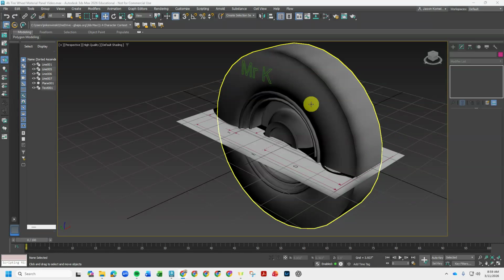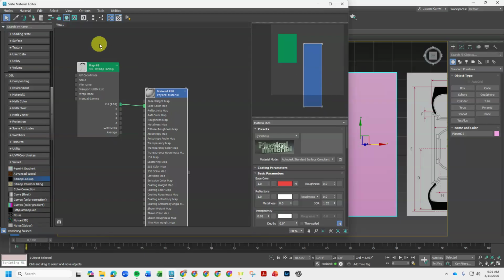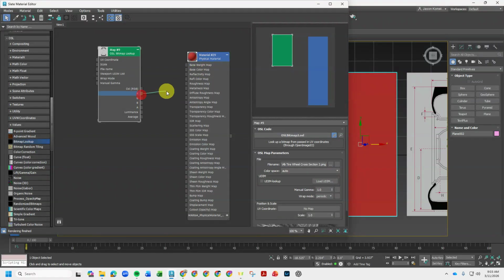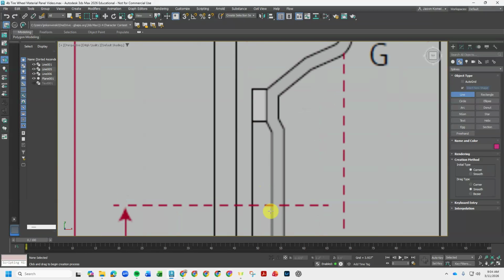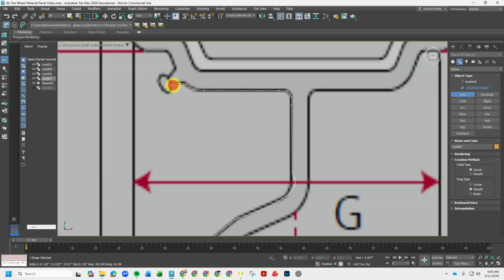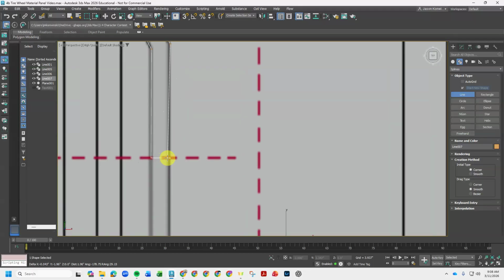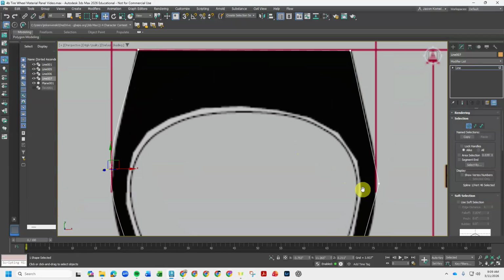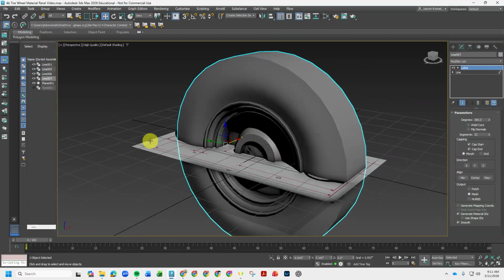4.2a Car Tire 3d Modeling with Spline Drawing and Lathe Modifier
In this tutorial, you’ll learn how to model a realistic 3D tire in Autodesk 3ds Max using spline drawing techniques and the Lathe modifier. This lesson focuses on profile-based modeling, clean geometry, and proper modifier workflow — essential skills for automotive modeling, product design, and engineering visualization.

This is a beginner-to-intermediate level modeling lesson ideal for high school STEM, CTE, and digital design students.

Lesson Targets
By the end of this lesson, you will be able to:
• Set up 3ds Max with the correct unit measurements
• Apply a reference image using Physical Materials and Bitmap maps
• Trace a 2D tire cross-section using spline tools
• Edit vertices to create smooth, accurate curves
• Apply the Lathe modifier to generate a 3D tire
• Adjust axis alignment and weld settings for clean geometry

⏱ Final Chapter Breakdown
00:00 Introduction – Overview of the Tire Modeling Process
00:20 Creating the Reference Plane
00:55 Setting Plane Dimensions
01:14 Opening the Material Editor
01:34 Adding a Physical Material
02:44 Adding a Bitmap Image
03:44 Applying the Image to the Plane
04:35 Starting the Spline Trace
05:09 Establishing the Center Axis Line
06:03 Refining the Tire Profile Shape
08:20 Closing the Spline
08:23 Cleaning Up the Spline Vertices
10:06 Preparing for the Lathe Modifier
10:26 Applying the Lathe Modifier
11:00 Increasing Segments for Smoother Geometry
11:12 Final Adjustments & Color

Skills Covered
Spline Modeling
Lathe Modifier Workflow
Profile-Based Modeling
Modifier Stack Editing
Automotive Visualization Basics

Classroom Use
This lesson is designed for 9–12 grade STEM / CTE Digital Design courses and introduces rotational modeling techniques used in engineering and product development.

🔔 Don’t Forget
Comment if you'd like to see a follow-up lesson on modeling a rim and tire separately to advance your modeling techniques!